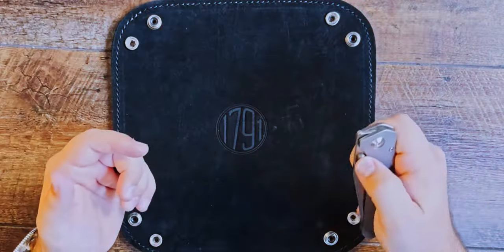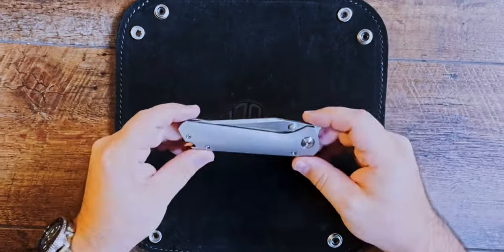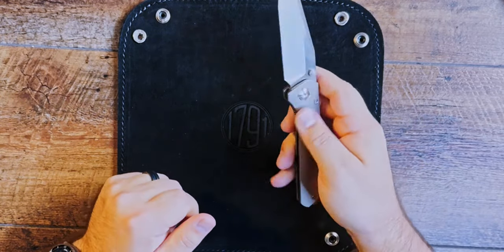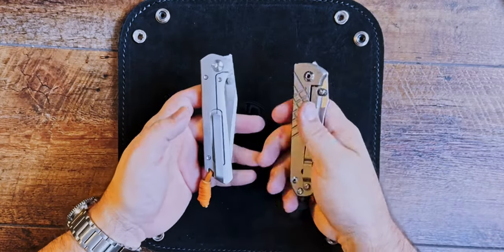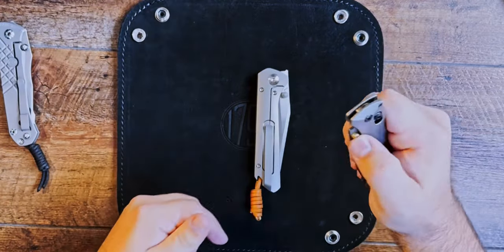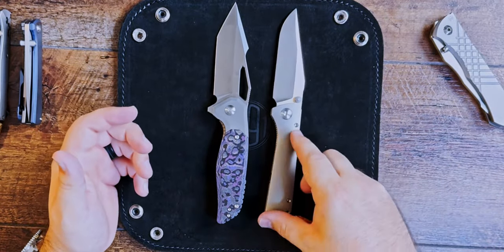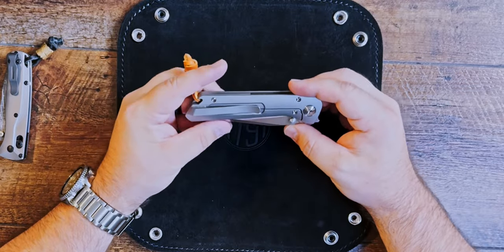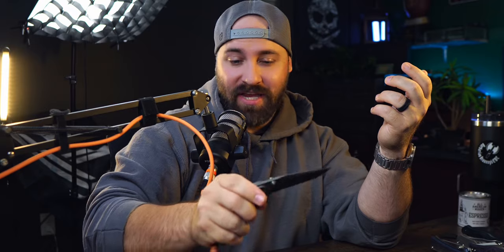This Will Make You Re-Think Every Knife You Own [Manganas Steel AURELIA]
I just have to show you this NEW Manganas Steel Aurelia knife, Magnacut blade Titanium Frame Lock!